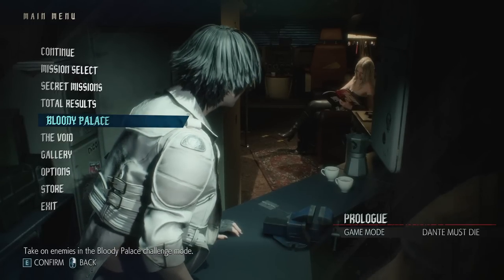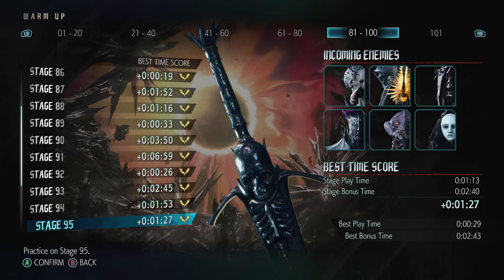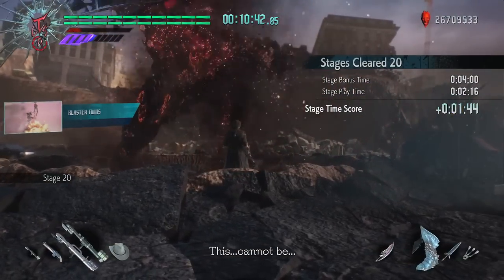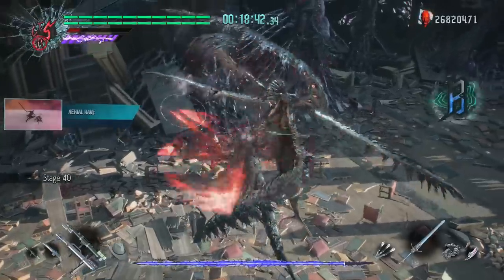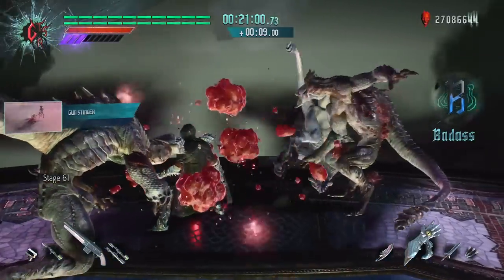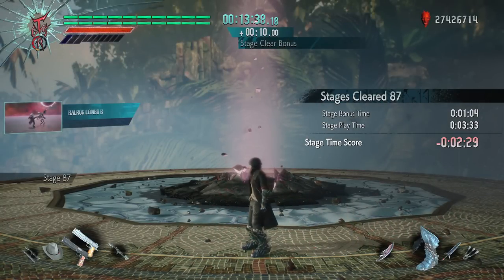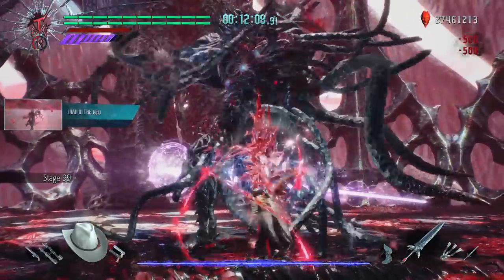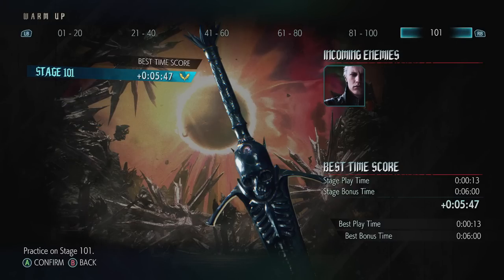DMC5 Bloody Palace But I Can Only Use 1 Move Per Floor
Yes, I now know the name of every one of Dante's moves by heart.

Follow me~!